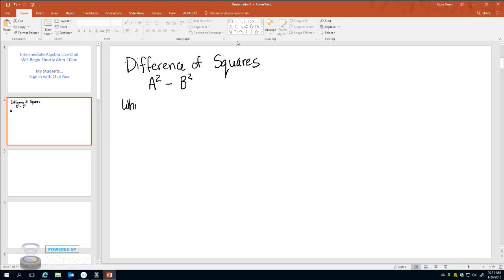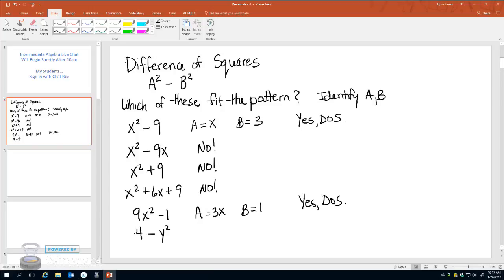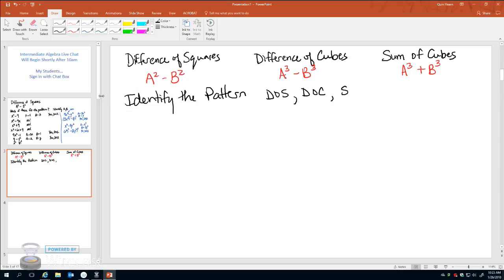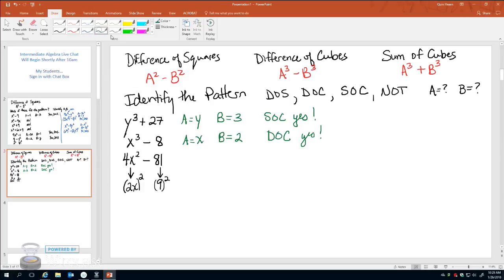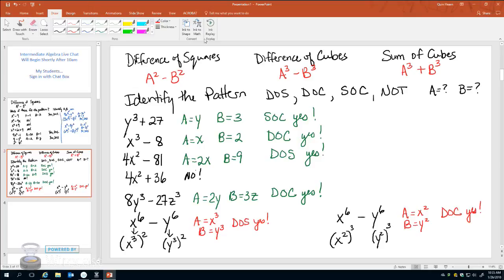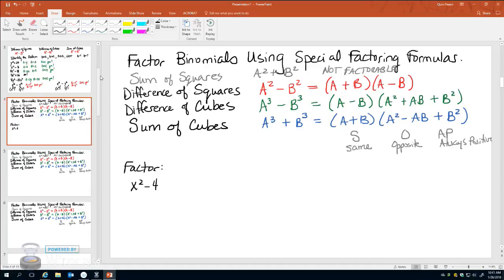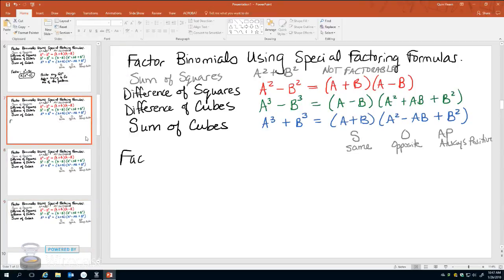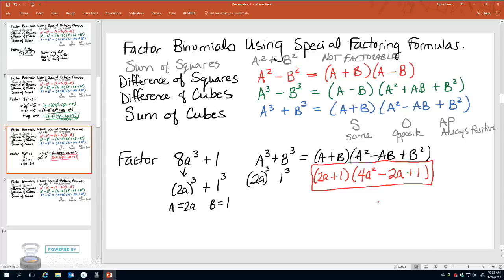Intermediate Algebra: Factoring Binomials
Special Factoring Patterns: Difference of Squares, Sum and Difference of Cubes